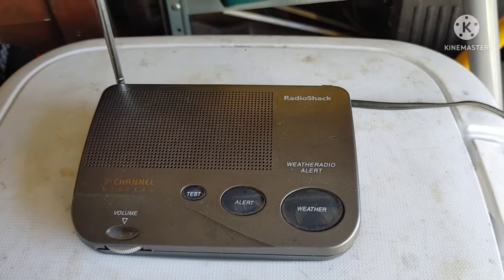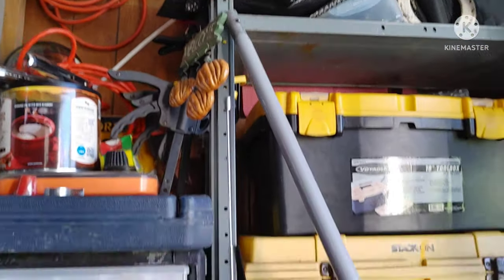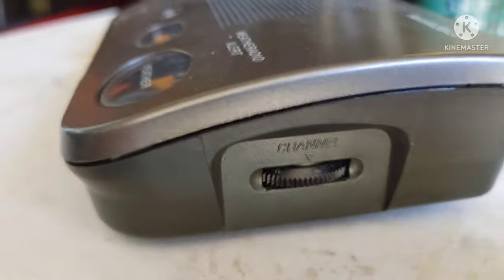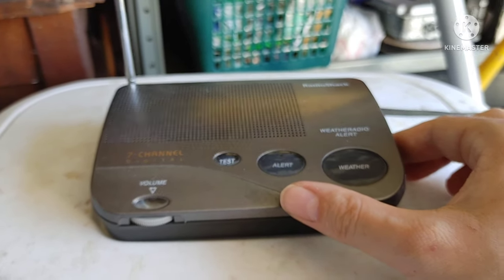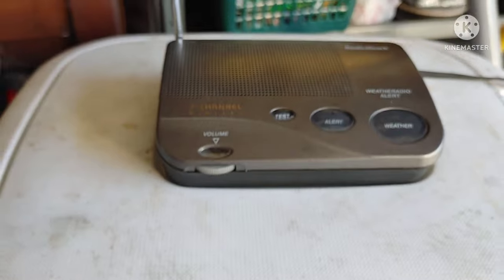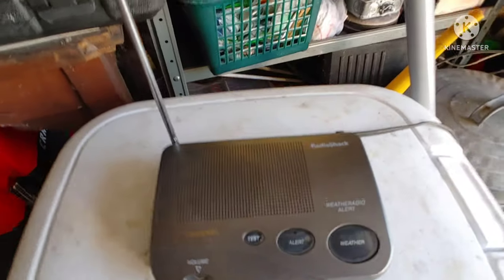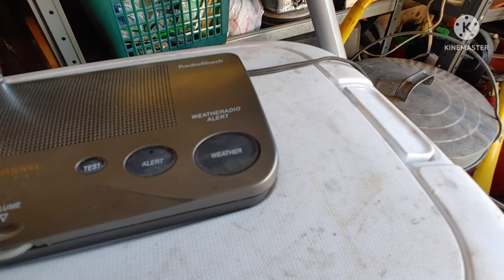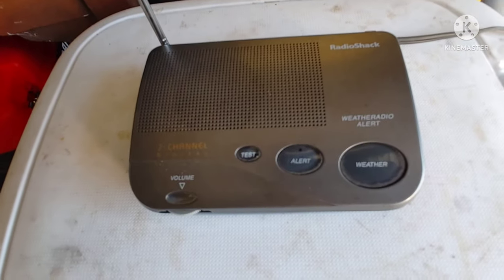RadioShack 12-247A Weatheradio Alert from the late '90s. Let's check it out!! 4K HD!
Sorry for the lack of video content. In my previous video I made a "shorts" video about this vintage weather radio, and now here is a new video of the same weather radio with the newer RadioShack logo. Some of these 12-247A radios feature the NOAA logo on the right, but not this one. If anybody can help me describe this radio better than I can, then I do appreciate it; but no negative comments, or they will be deleted! Thank you!

You do not have permission to use my YouTube videos in any such way unless otherwise stated with my consent. If you do you will be reported. Thank you :) -Mike

Inappropriate comments on ANY of my videos will not be tolerated. Spamming is also not tolerated. Failure to follow the mentioned rules will get you kicked out and will prevent you, the user, from commenting or liking my videos.

I share the same respect for ANY brand of vehicle, regardless of the make, model, and year.

Filmed with my LG ThinQ V60 5G Android smartphone.